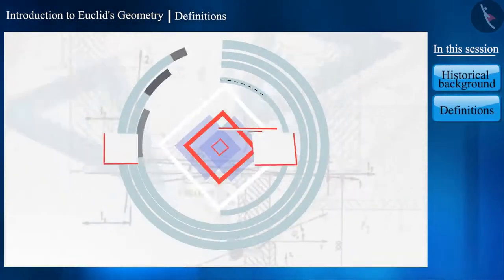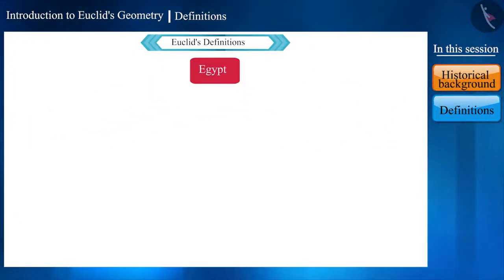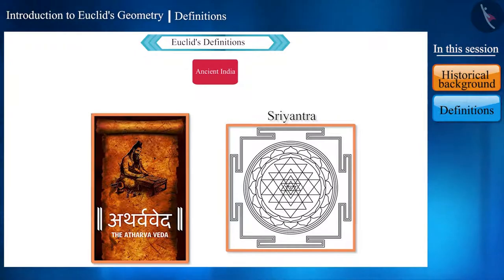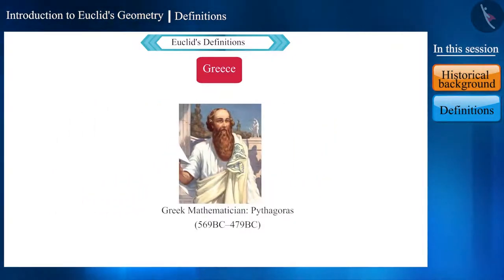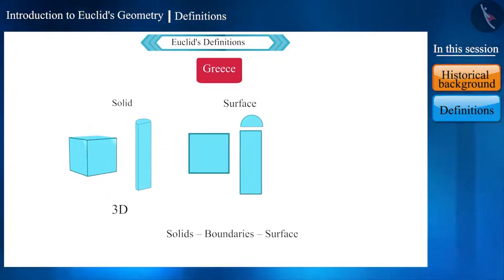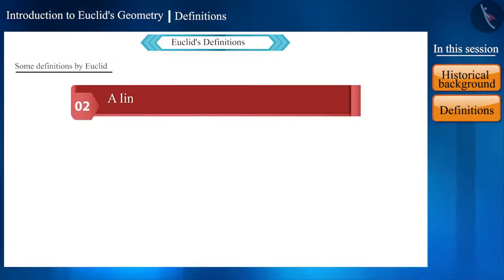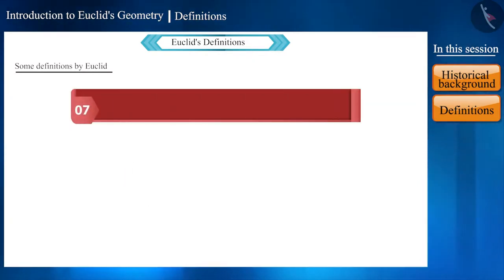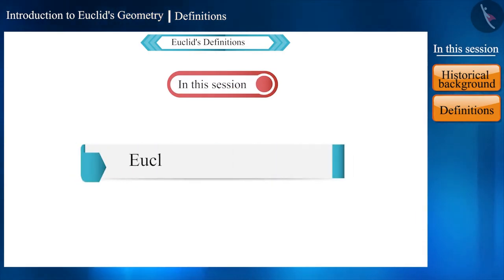Euclid's Definitions | Part 1/3 | English | Class 9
Euclid's Definitions | Part 1/3 | English | Class 9 |  | NCERT |

Euclid's Definitions | Euclid's Geometry | Grade 9 | NCERT | Introduction to Euclid's Geometry

Welcome to part 1 of Euclid's Definitions. In this video, we will discuss the concept of Euclid's Definitions.